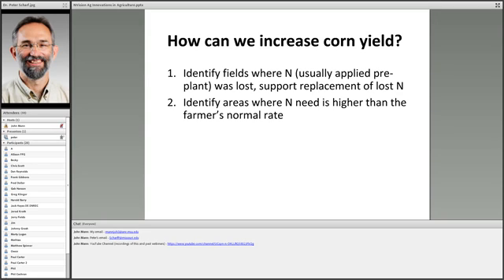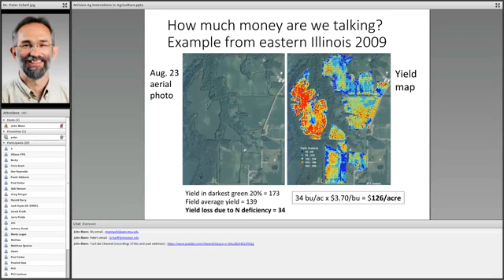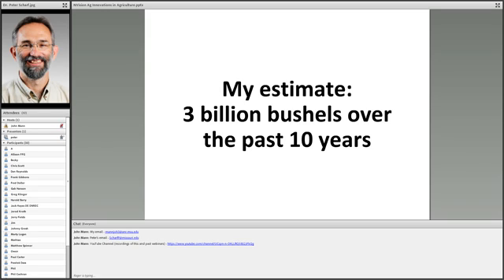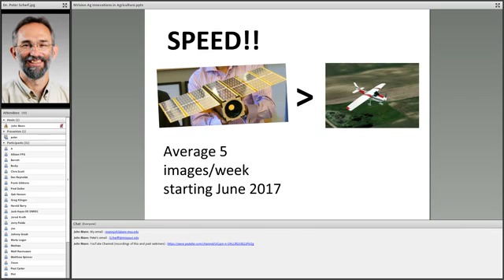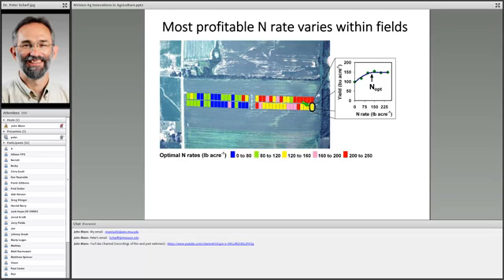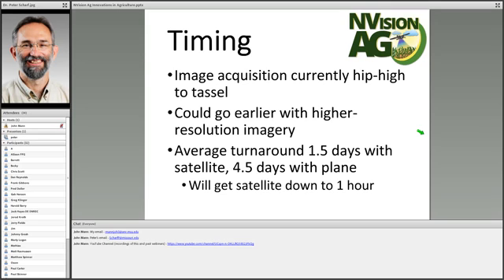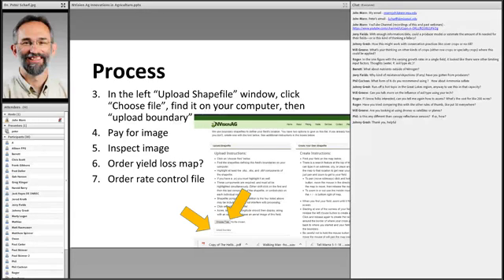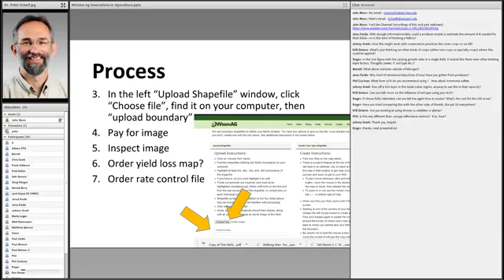NVision Ag: Increasing Corn Yield and Saving Nitrogen Fertilizer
Nitrogen fertilizer often doubles crop yields; without it we could not feed the current world population.  But nitrogen fertilizer is lost from crop fields in wet weather, especially corn fields.  The plants become nitrogen-deficient, with light green leaves, and grain yields can be cut sharply.  I estimate that more than 3 billion bushels of corn grain worth over $12 billion were lost to nitrogen deficiency over the past 10 years in the U.S.  Plants that are nitrogen-deficient can easily be seen from the air, and we have patented a process for predicting yield loss and fertilizer need from aerial images.  We translate aerial images into rate control files that go into the fertilizer applicator’s computer and put the right rate at each place in the field.